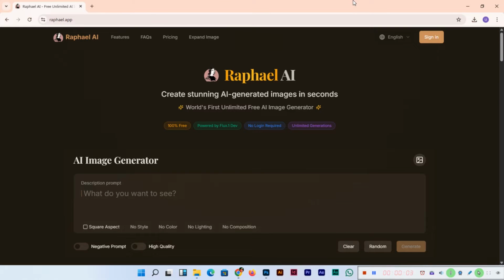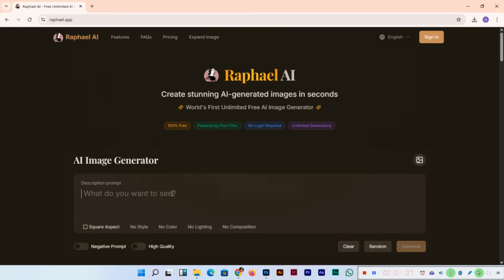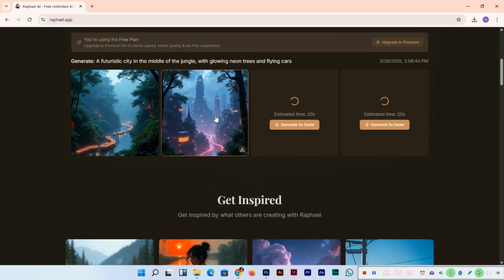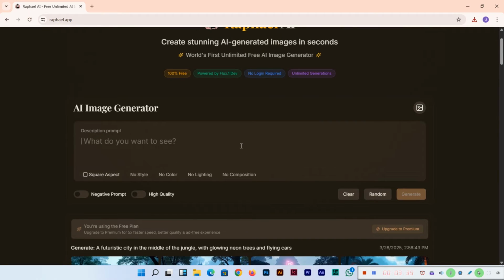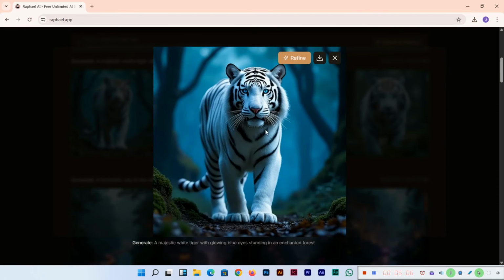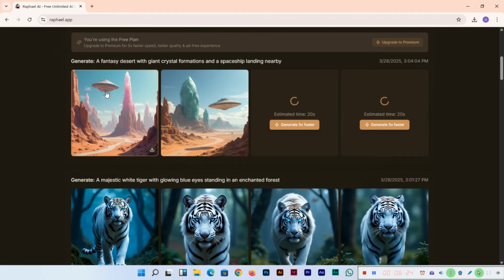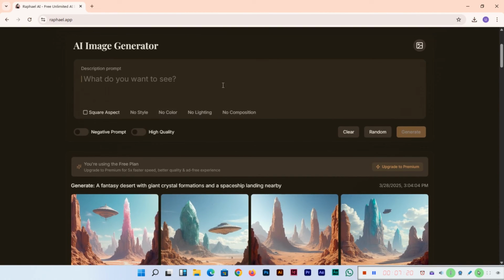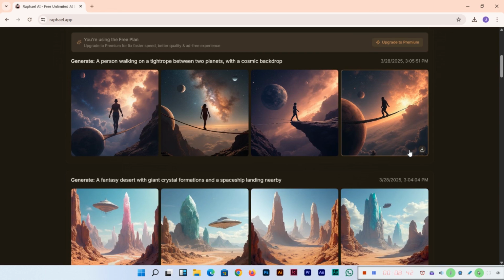Raphael AI Creates Stunning Images for Free!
Unlock the power of AI-generated images with Raphael AI! This amazing tool can create beautiful images for free, and we're putting it to the test. Generate unlimited images without login. Whether you are a designer, artist, or simply someone who loves art, this video is perfect.